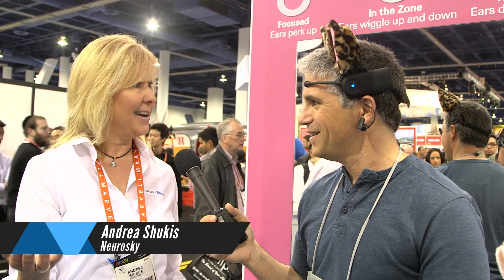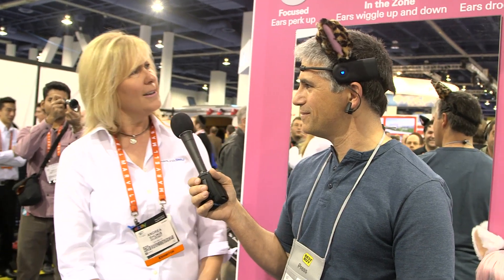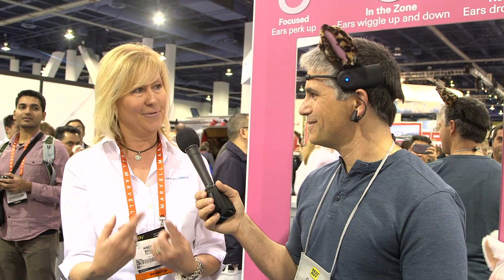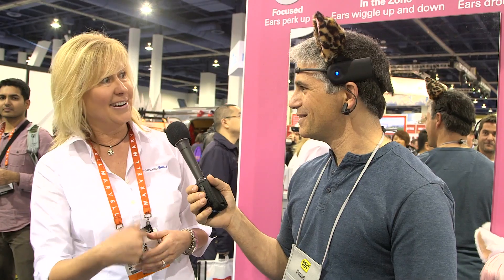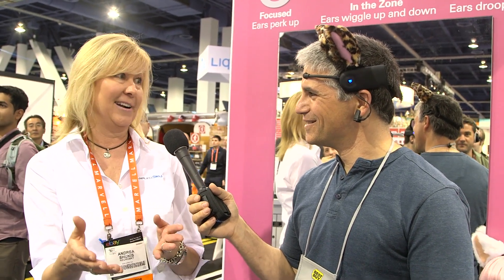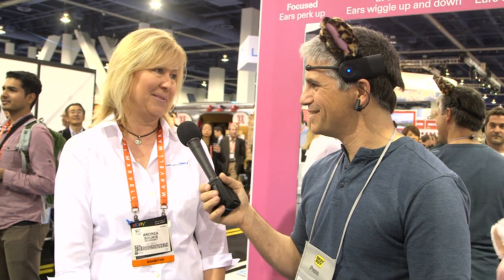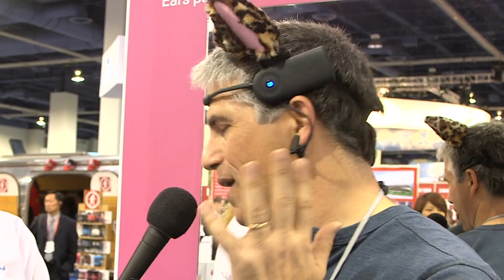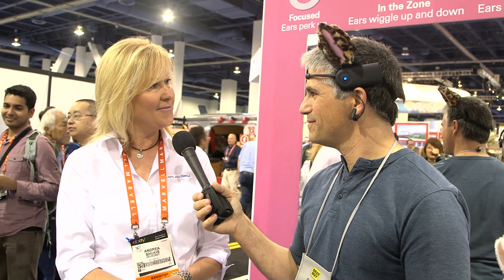NEUROSKY NECOMIMI: MIND CONTROLLED CAT EARS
Literally, "cat ears," in Japanese, Necomimi is a brainwave-controlled set of kitty ears that telegraph your thought patterns for all the world to see.